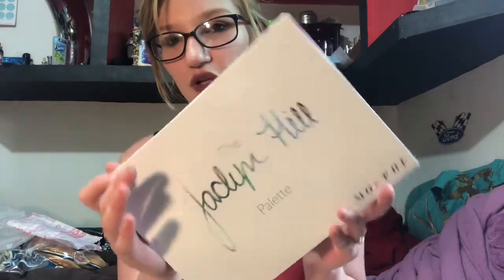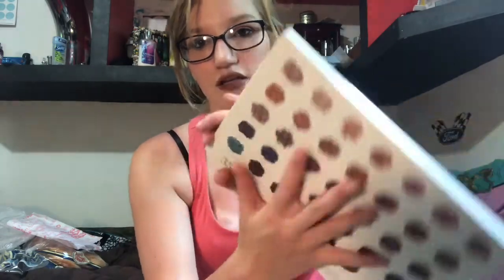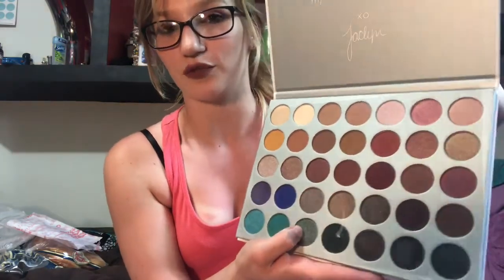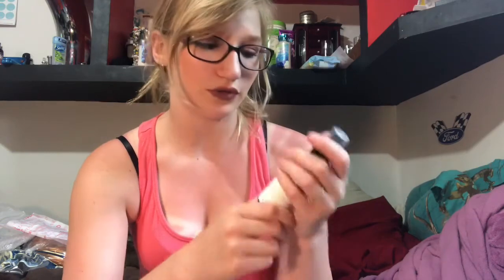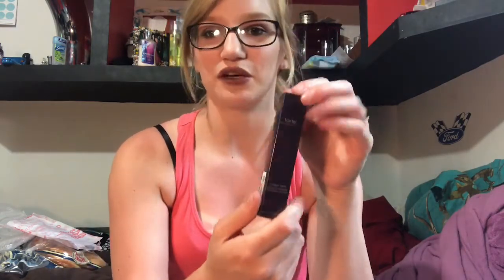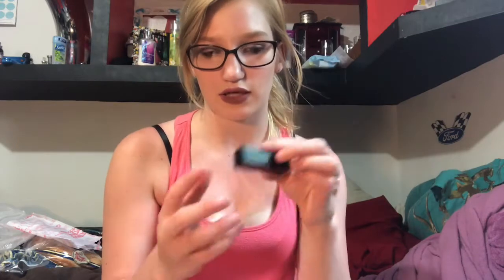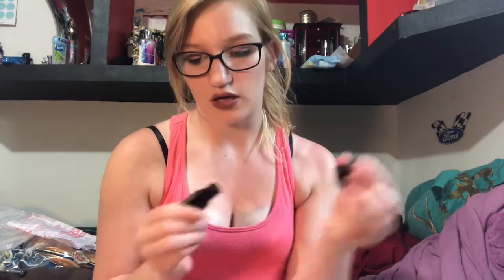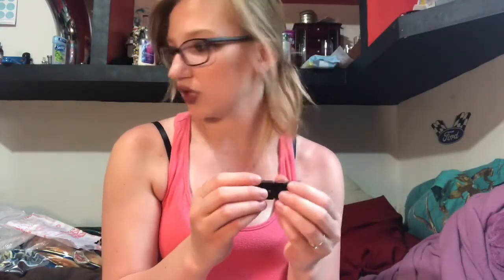FIRST TRIP TO ULTA!!